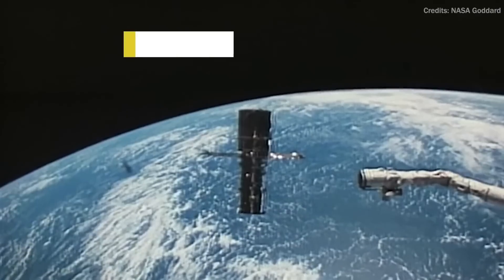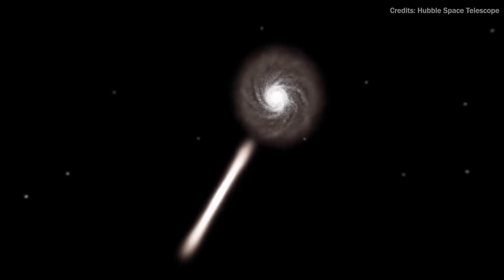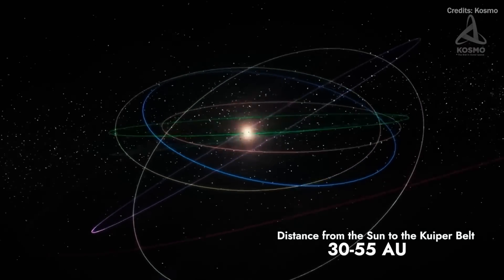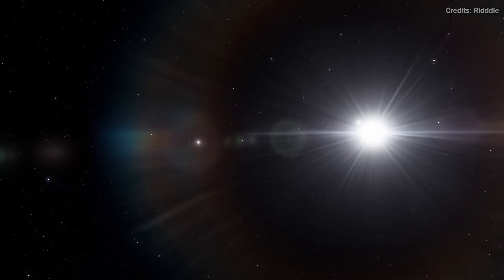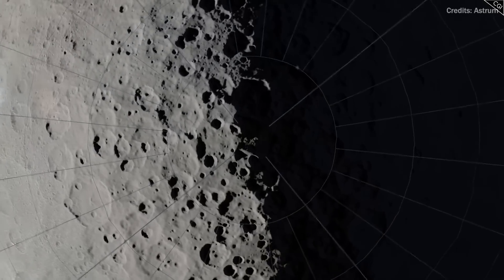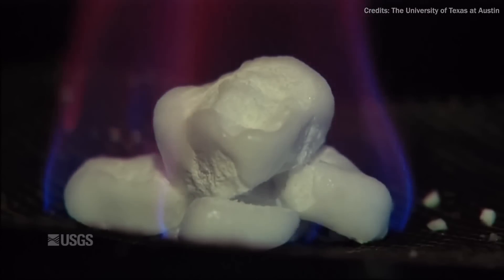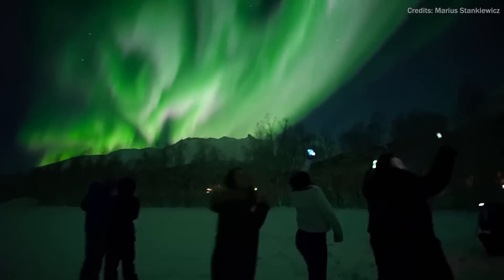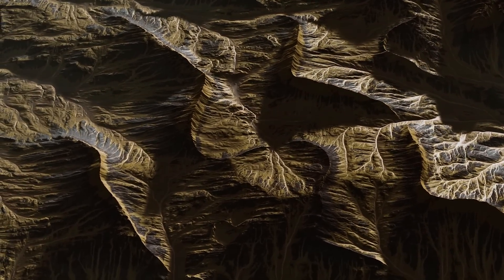Hubble Telescope Just CONFIRMED Its Discovery Of Tenth Planet That Is Larger Than Pluto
Hubble Telescope Discovery Of Tenth Planet That Is Larger Than Pluto

Since its construction in 1990, the Hubble Space Telescope has fascinated the world with images of space and a better understanding of how the universe works. Despite its age and small size, the Hubble Space Telescope is still considered one of the best telescopes. Compared to the massive 8-10m telescopes built on the ground, with even larger ones planned in the future, the 2.4m Hubble mirror is relatively standard for modern research telescopes, with optics approaching their third decade of use. However, it consistently outperforms many of the most advanced ground-based telescopes. It is still regarded as the pinnacle of optical and ultraviolet astronomy, with demand for its use in research far outstripping available observing time each year.